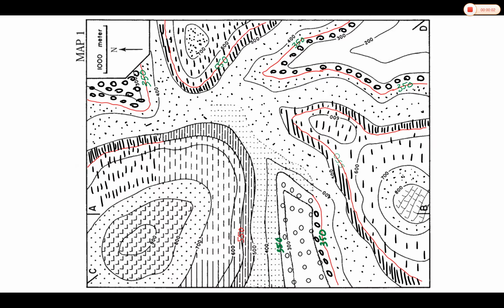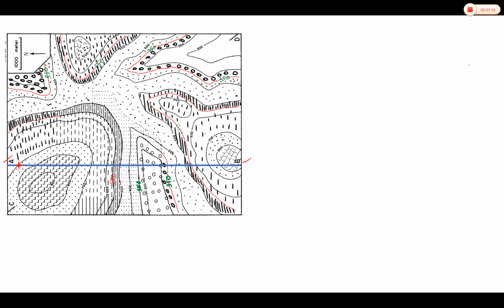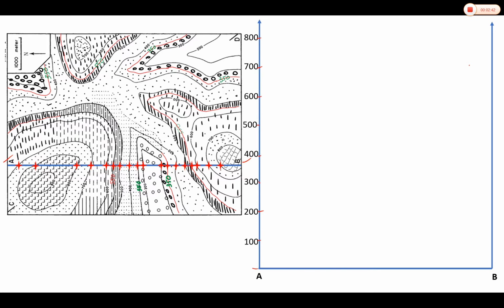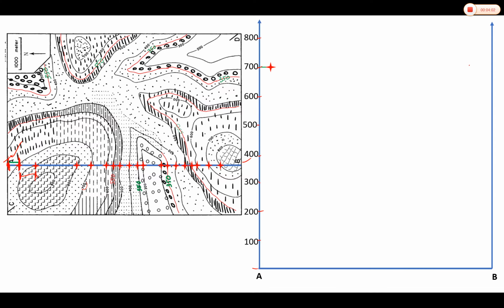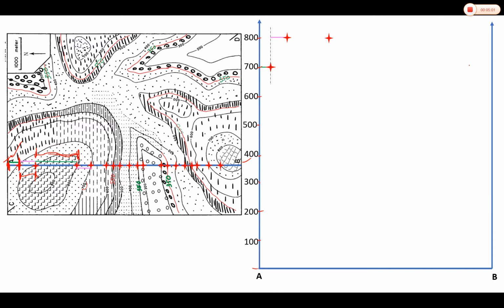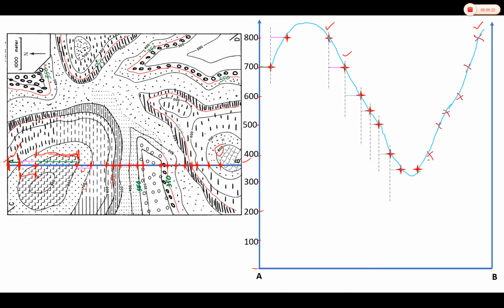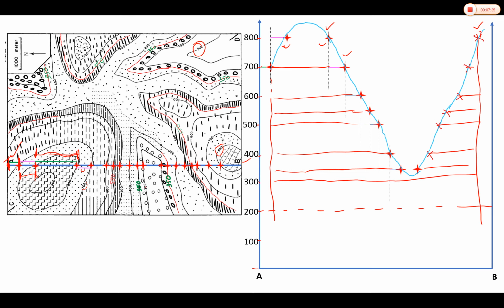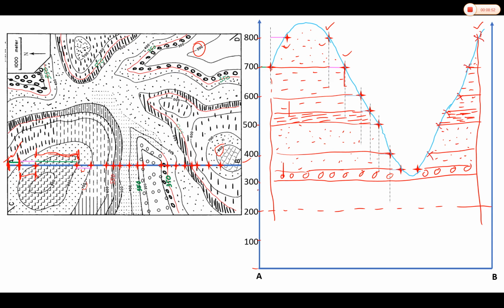Map 1 Step 2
This video describe the steps to produce the cross-section (profile) from the contour map.